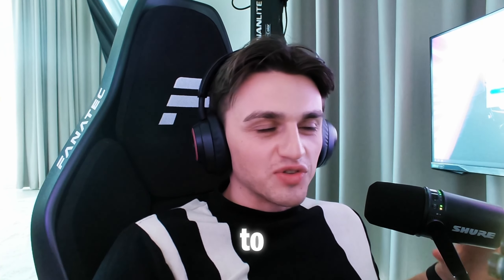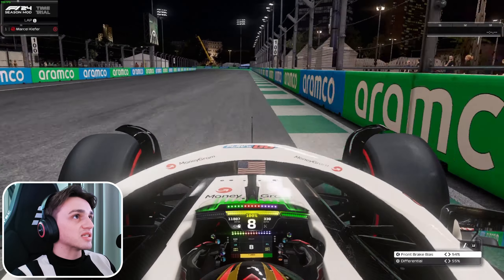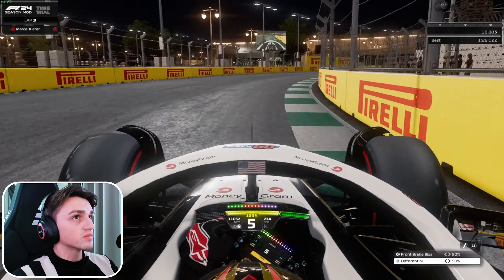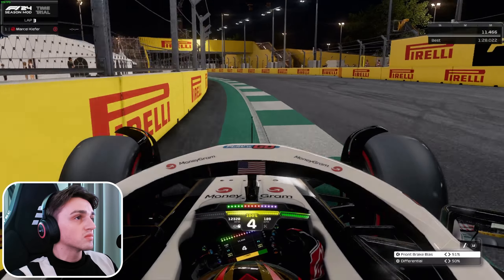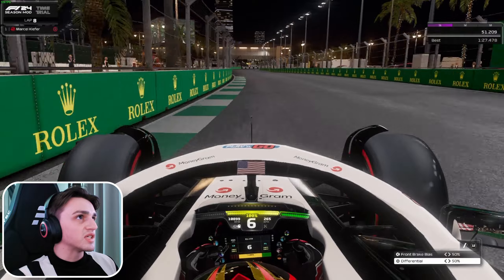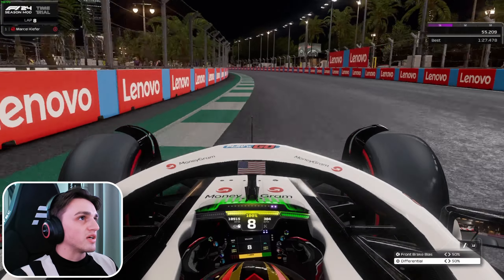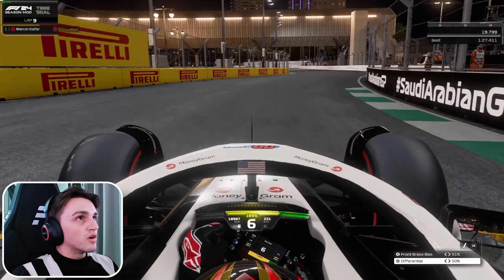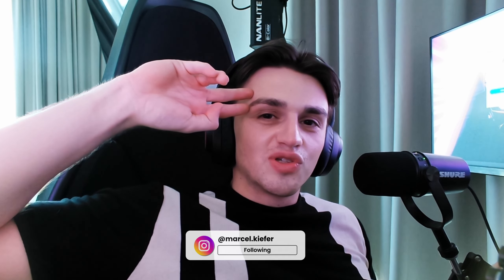Can I BEAT the 2024 F1 Jeddah POLE with a REALISTIC Haas and DEFAULT SETUP?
Playseat F1